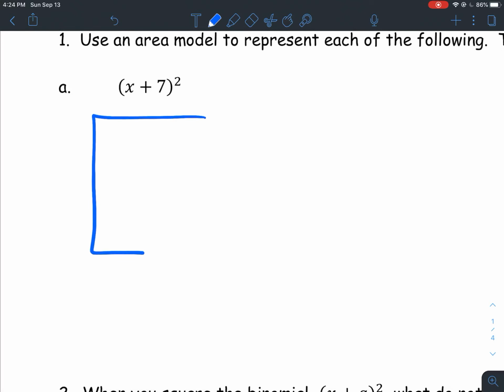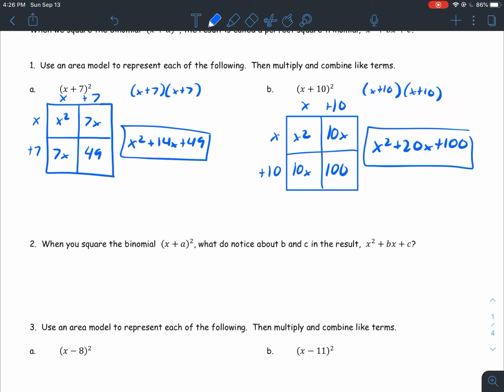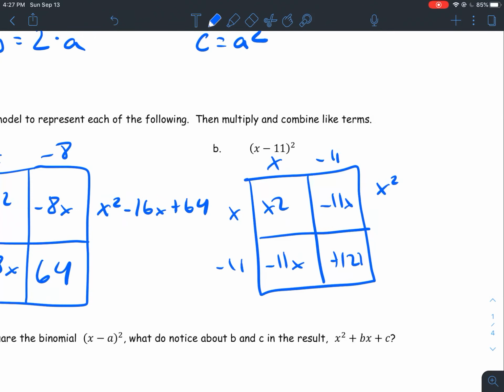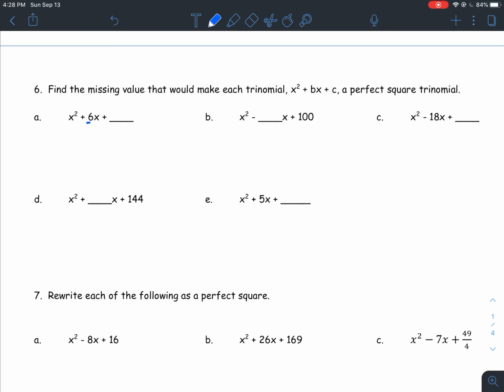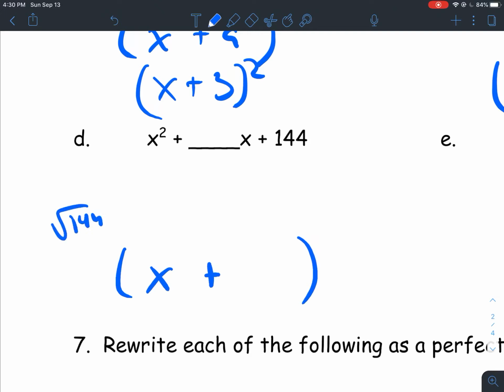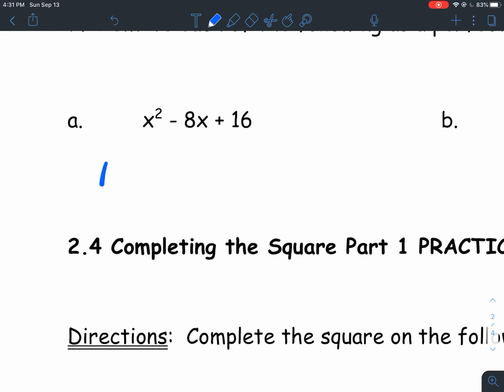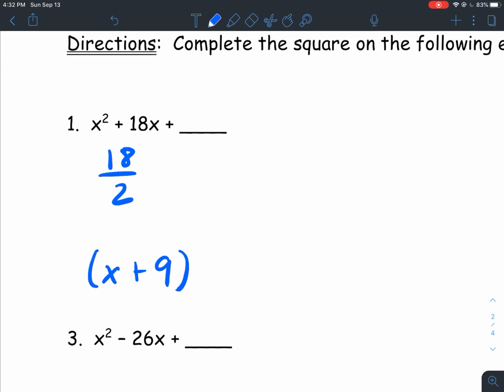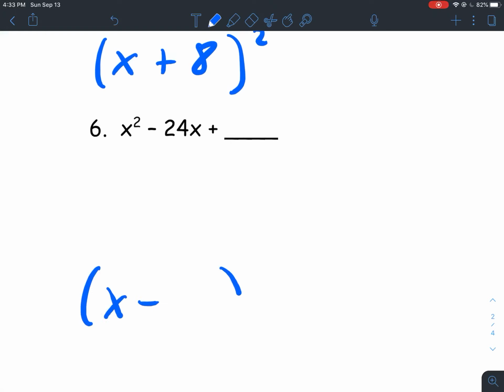Math 2 2.4